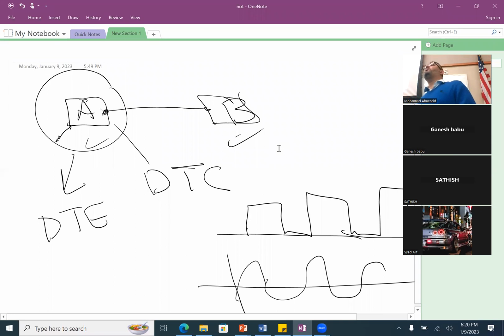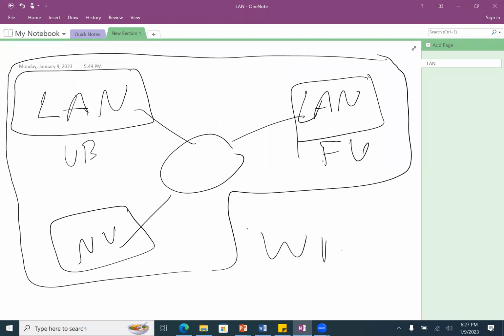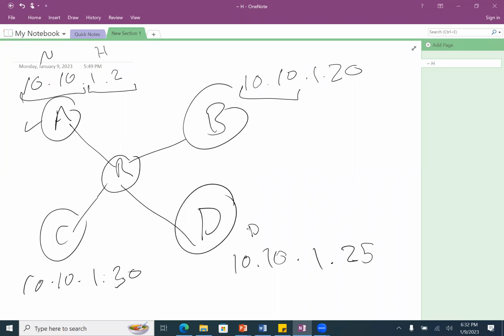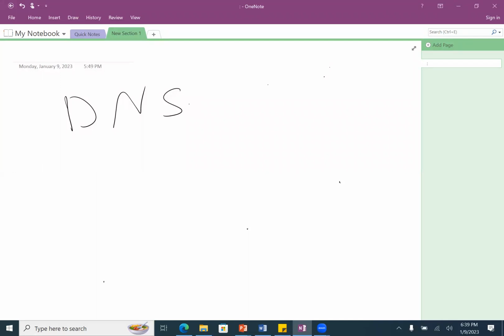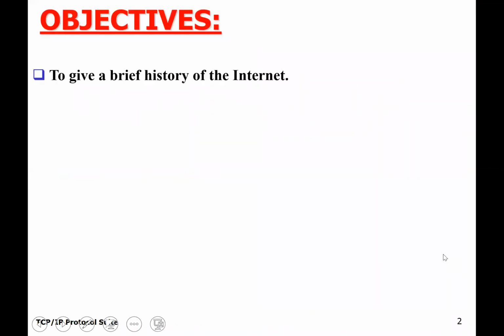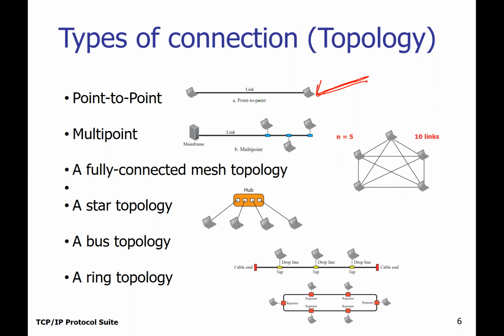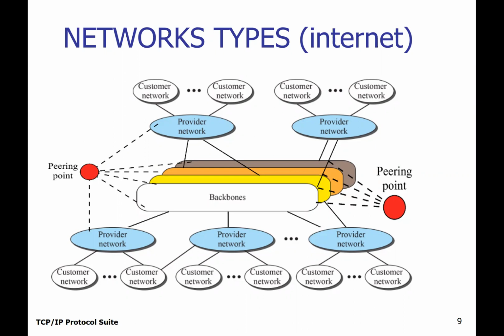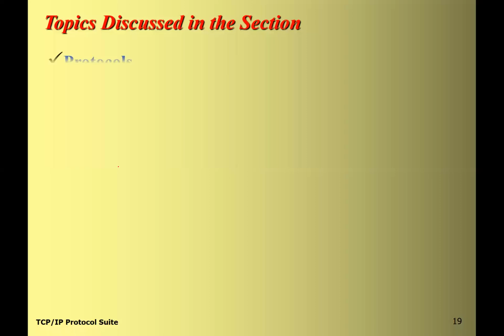DCC SP23 1A